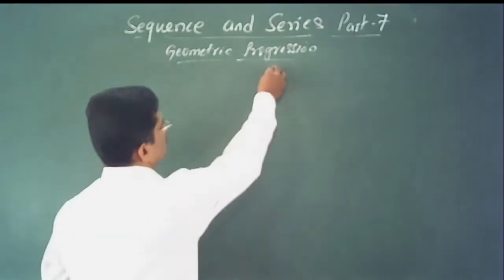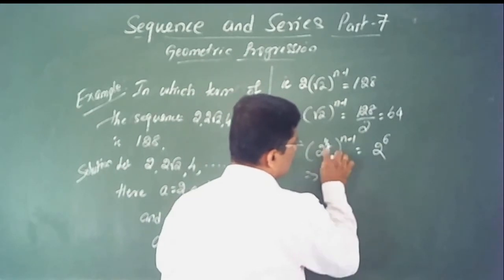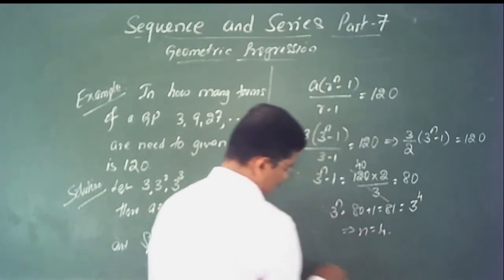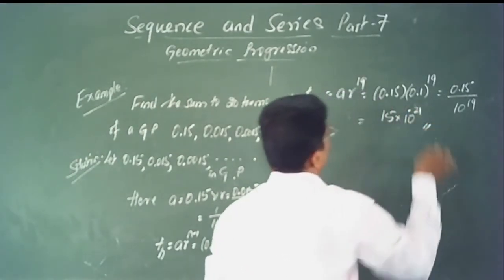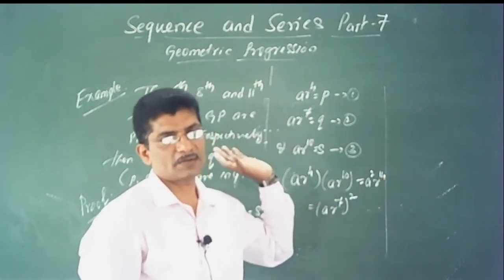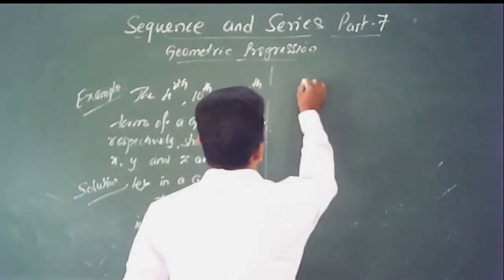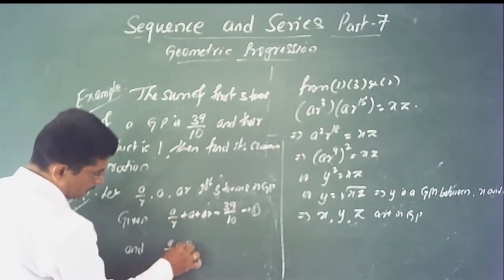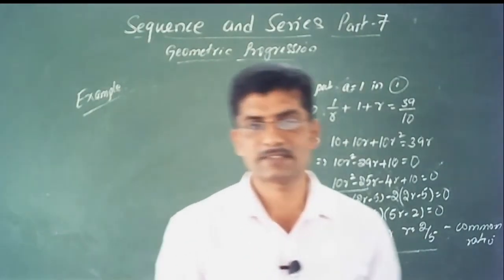1st PU Mathematics Sequence And Series Part 7